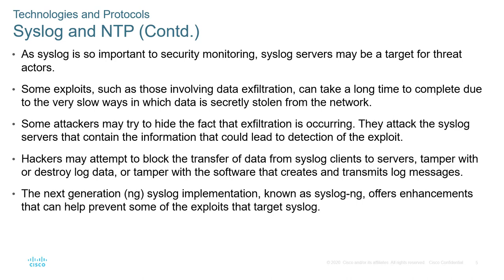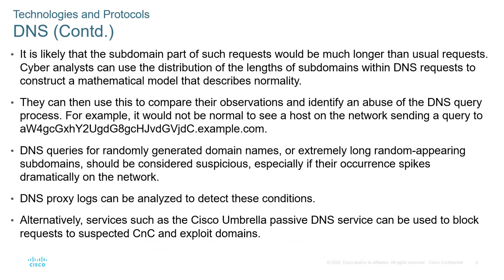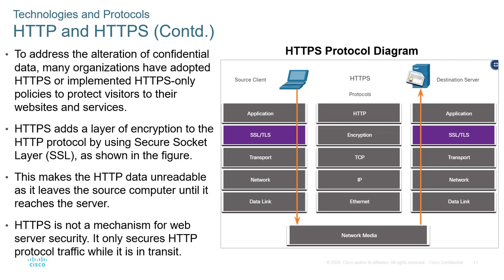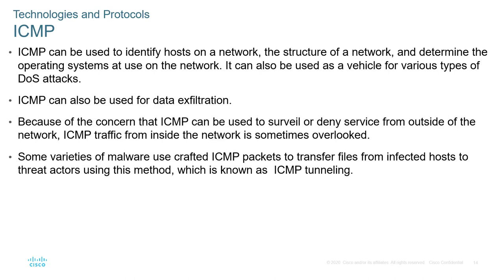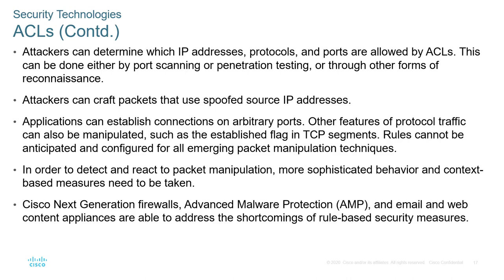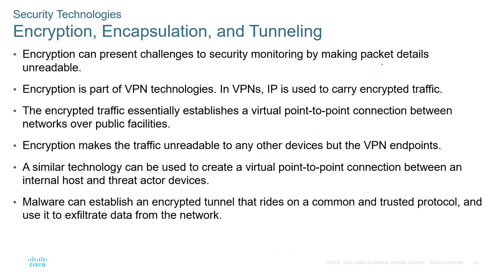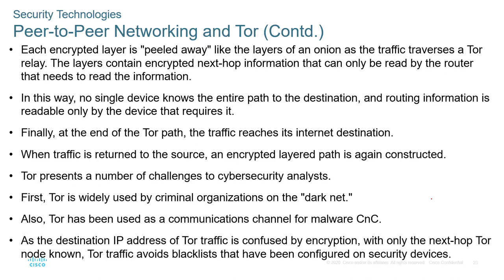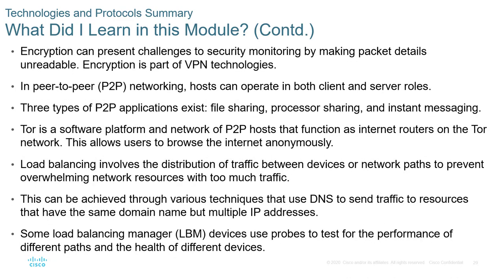Cisco - CyberOps Associate - Module 24 - Technologies and Protocols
Module 24 - Technologies and Protocols